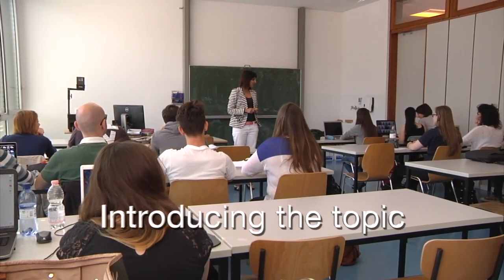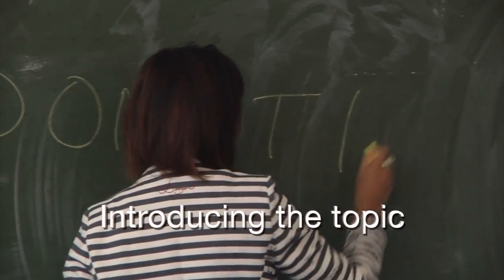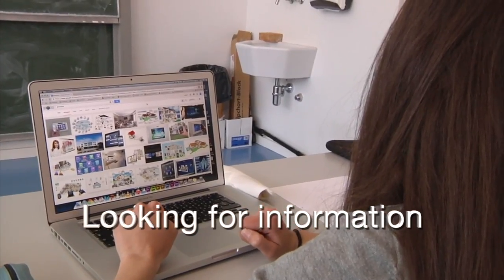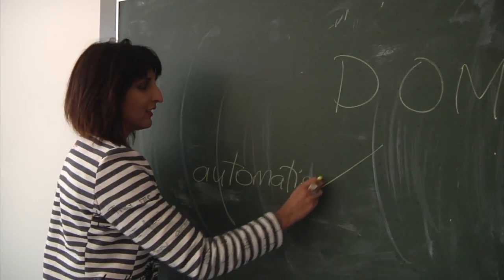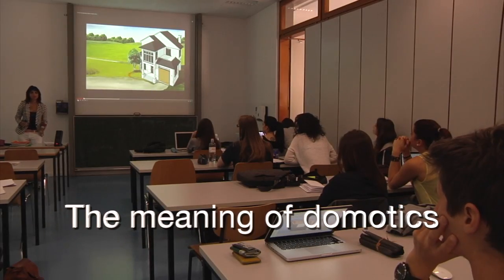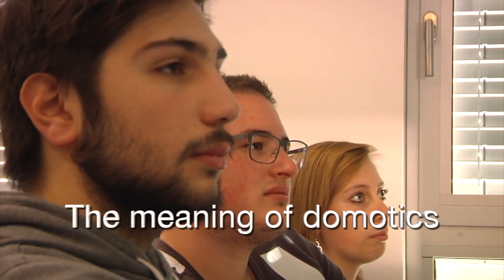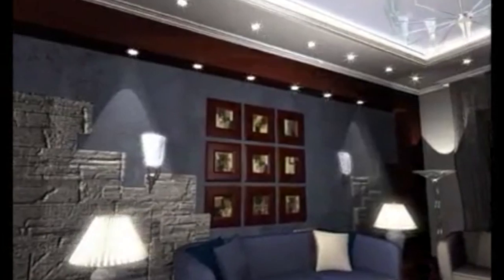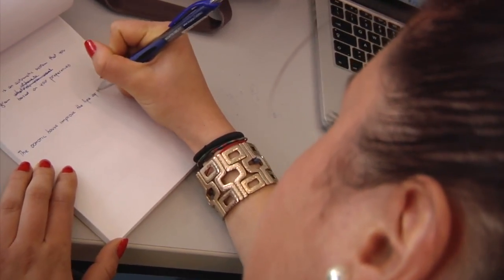6 Domotics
As part of the Clil4U project the Swiss team has produced six videos showing CLIL in classes making use of some of the CLIL scenarios

The Domotics (House Automation Systems) Module is suitable for students of level B1 and upwards, it is part of the vocational training of electricians, but it is also of value to other disciplines.